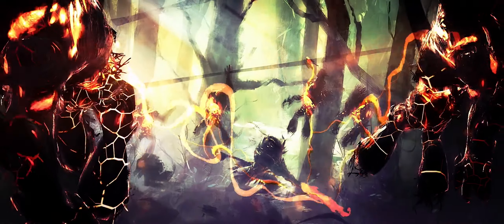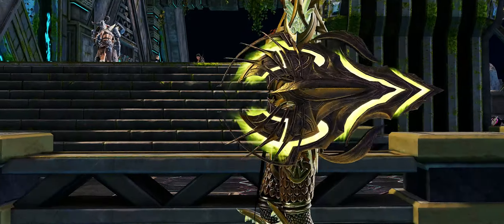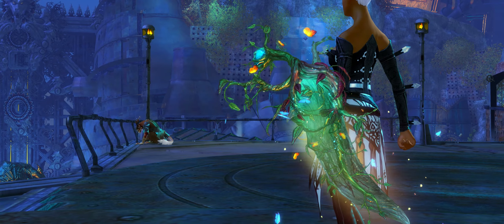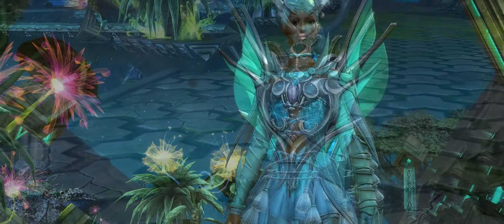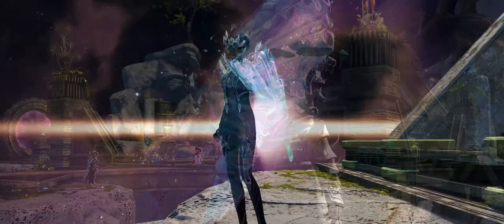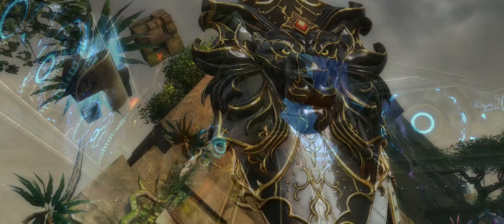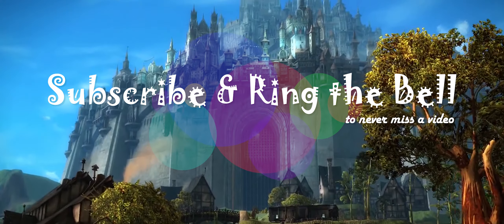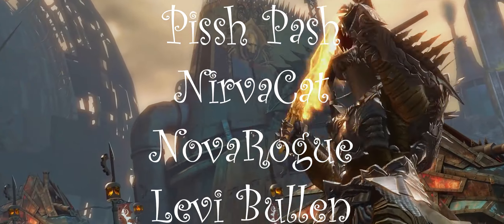Guild Wars 2 Fashion Wars | Top Ten Shields | The Herald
13+ IGRS: Guild Wars 2 is not intended for minors under age 13.

Here I share with you my personal top ten shields (that I have collected) in gw2.

Time Stamps
00:00 Channel Theme Music
00:10 Introduction
01:20 Auric
02:00 Bloodstone
02:40 Caladbolg Astera
Assorted Light Armours
03:20 Defiant Glass
4:00 Endless Ocean
4:40 Equinox
05:20 Glints Bastion
06:00 Hero’s Shield
06:40 Onyx Lion
07:20 Zenith
08:03 Conclusion
08:27 Patreon Love
08:55 Arenanet Partner Program
09:20 Credits

Guild Wars 2 Referrals
♦ Path of Fire Expansion!
♦ The Heart of Thorns Expansion!
♦ Guild Wars 2 Free to Play!